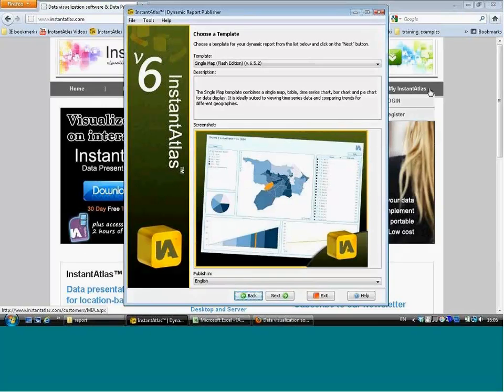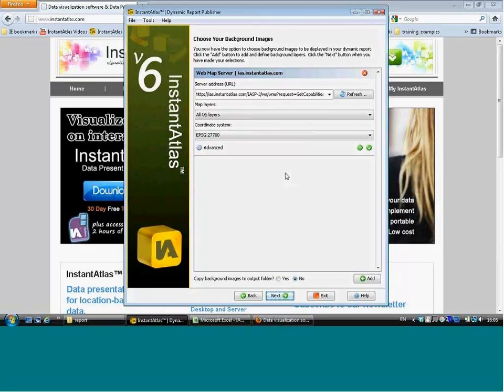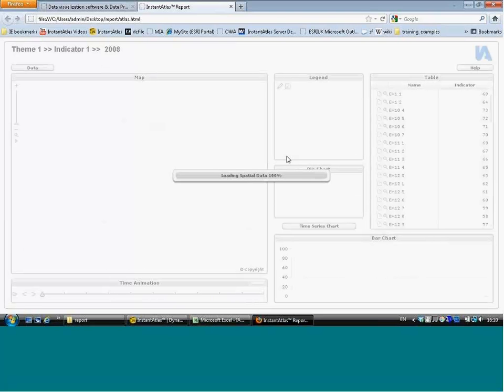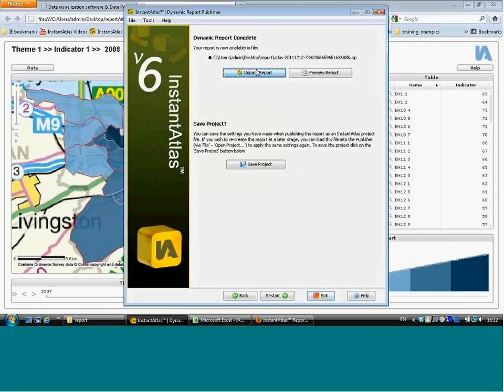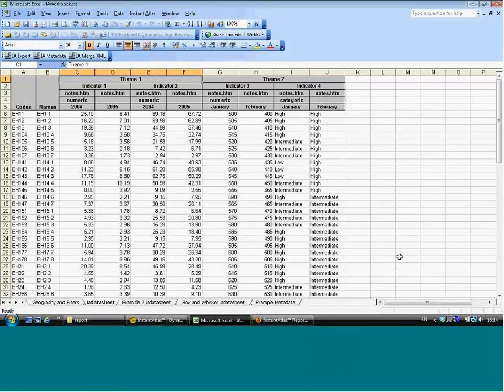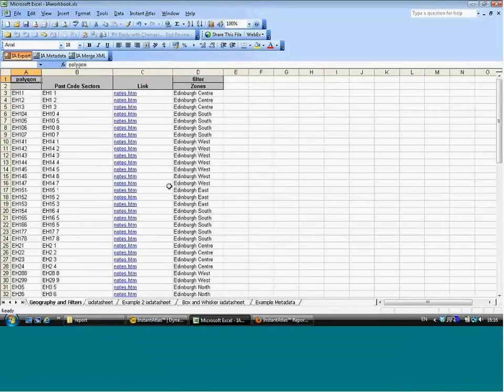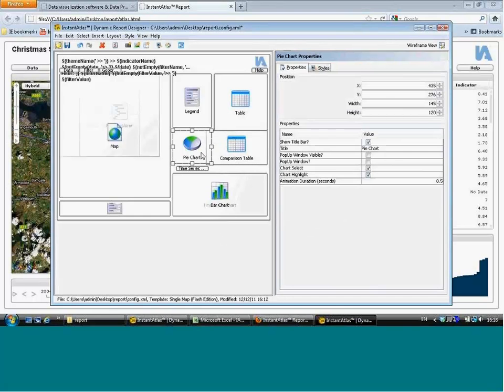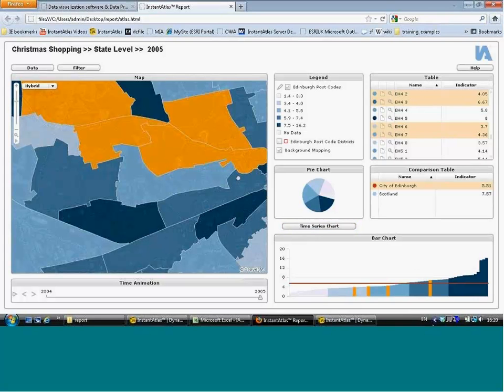DemoFriday | Session One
See how great InstantAtlas reports are created with a new initiative called demoFriday. The InstantAtlas support team will be on hand to show you some easy and powerful tips you can use to produce great reports during a free 20 minute online webcast.